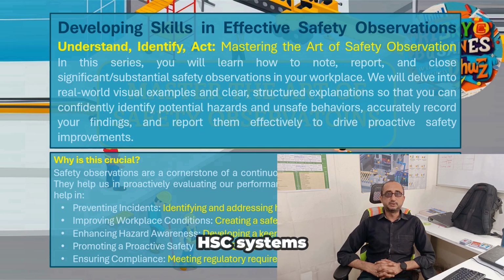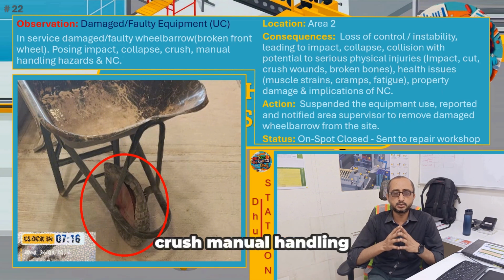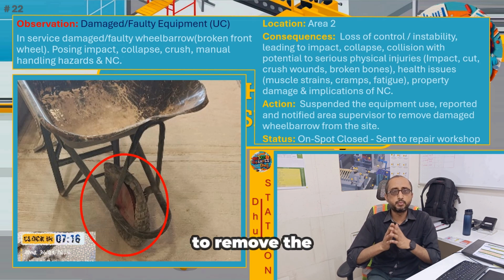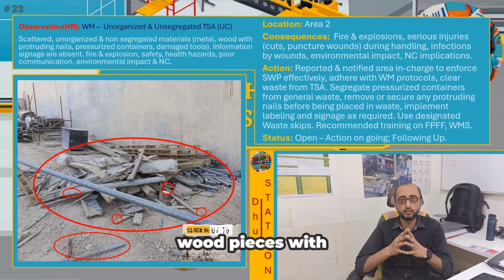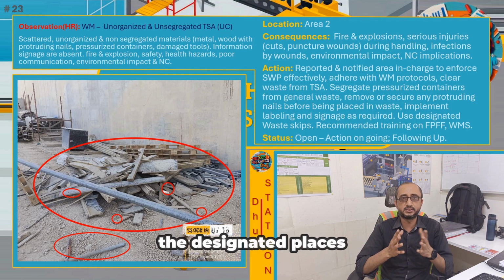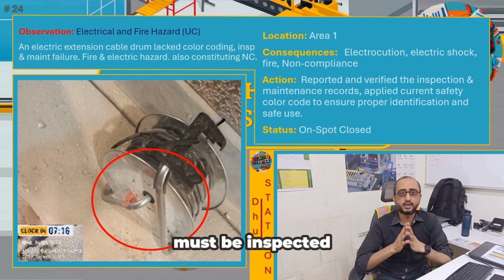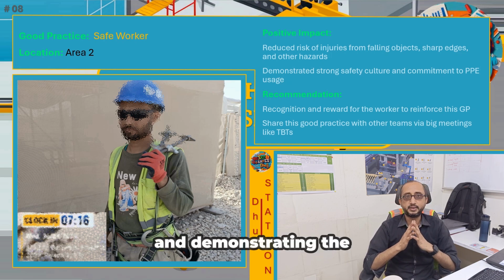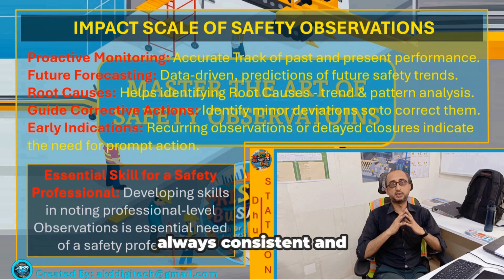Video 8 - English - Master the Art of Safety Observation